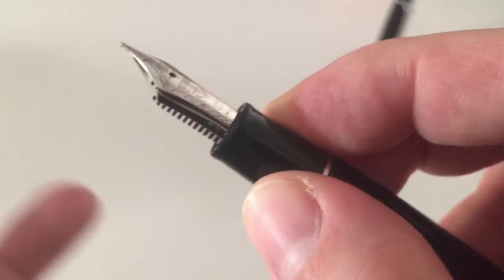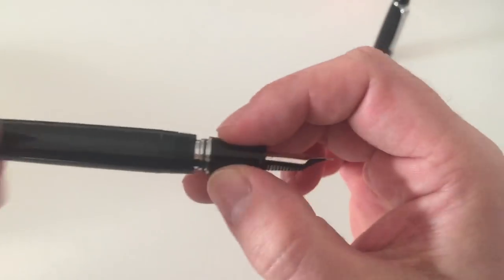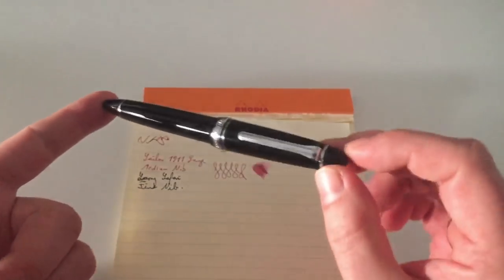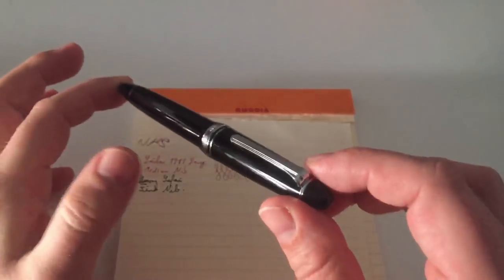Sailor 1911 Large - Fountain Pen Review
This video is part of a review which is to be found